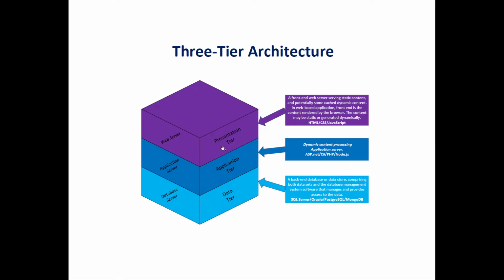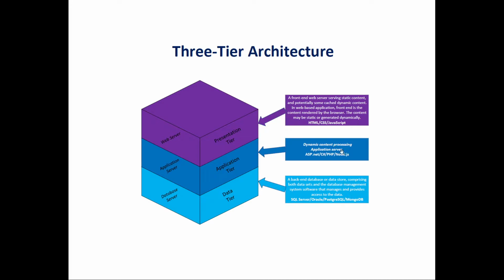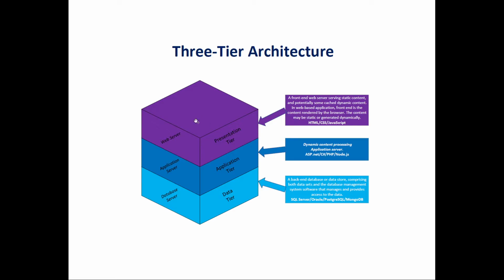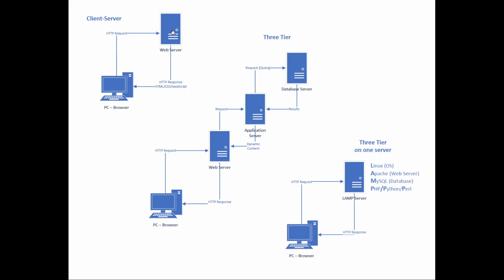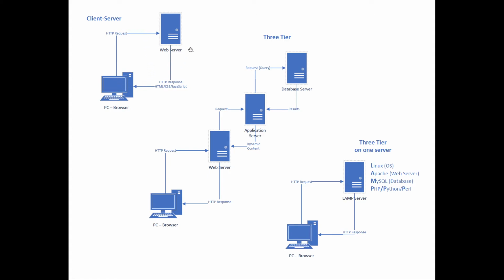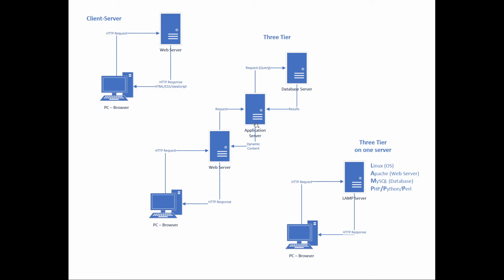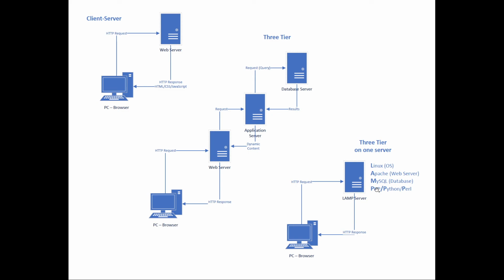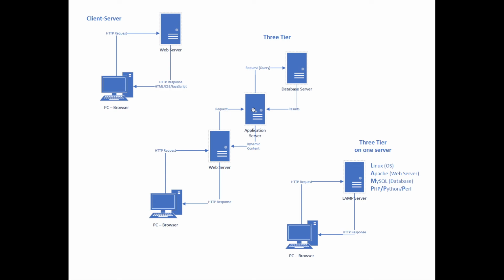Three Tier Architecture